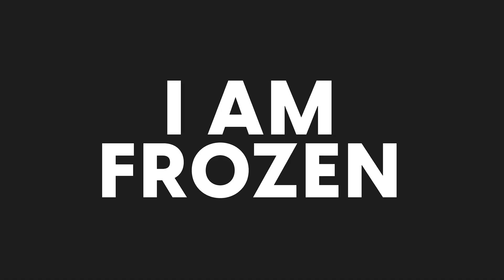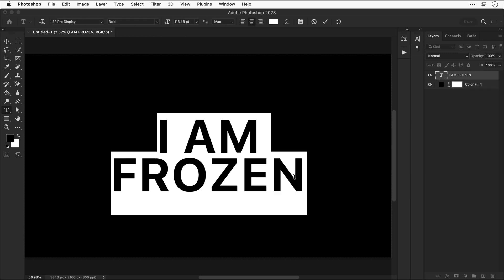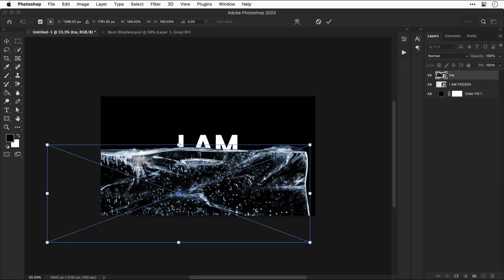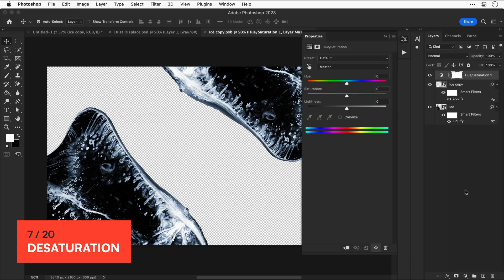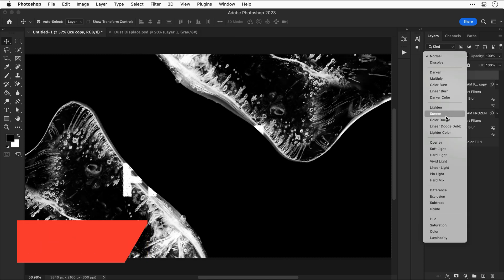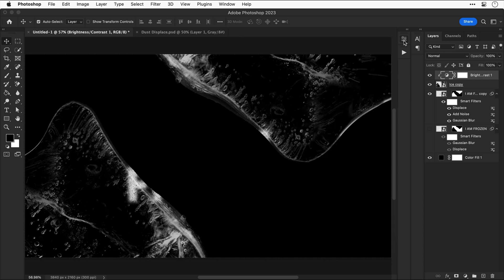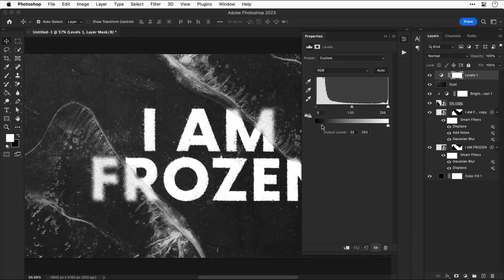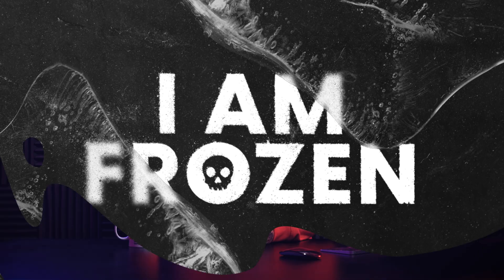Create a Frozen Ice Text Effect in Adobe Photoshop